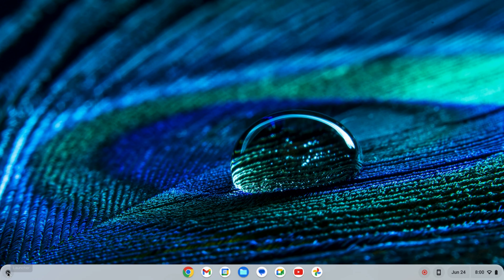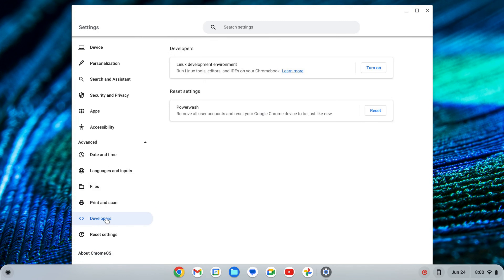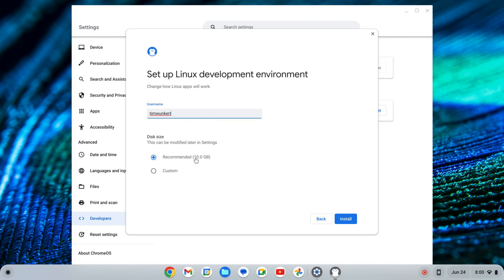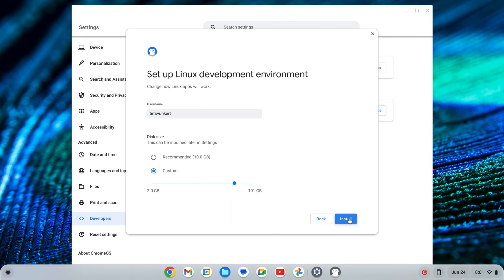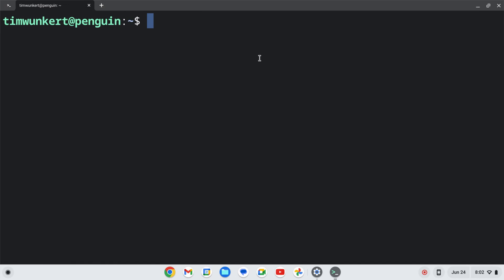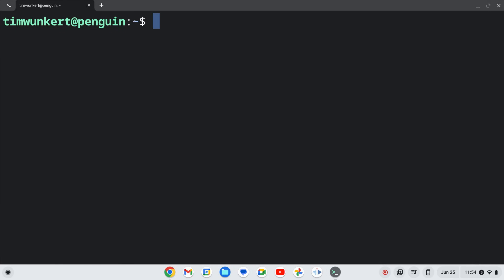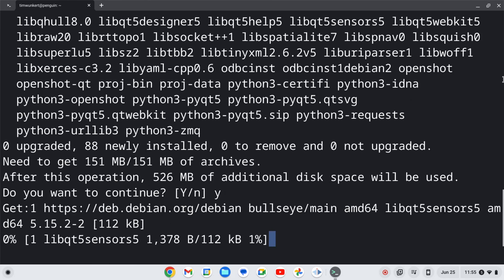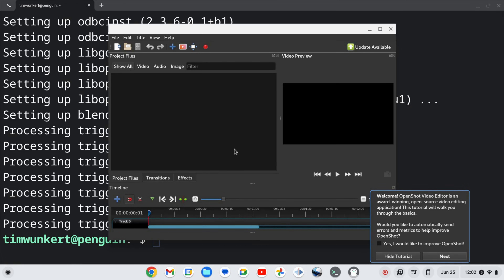How to Install Openshot on a Chromebook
In this video, I show you how to install Openshot on a Chromebook.